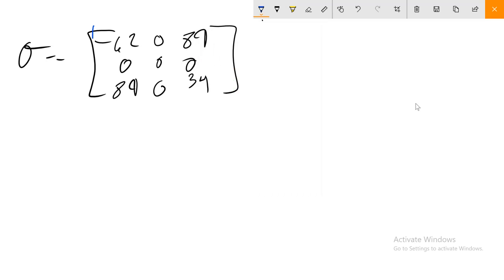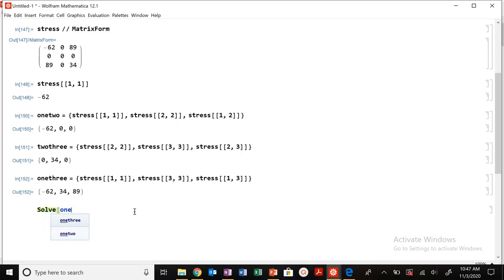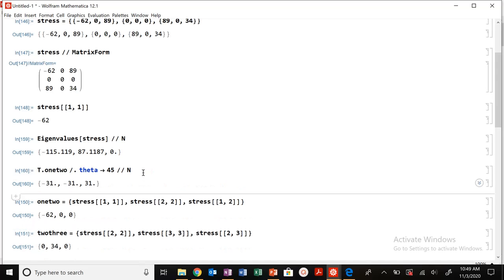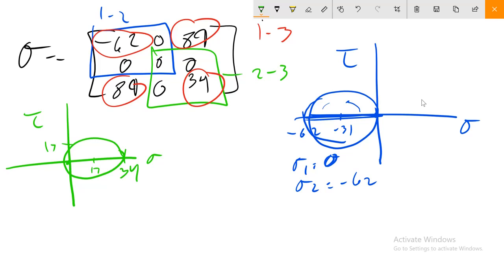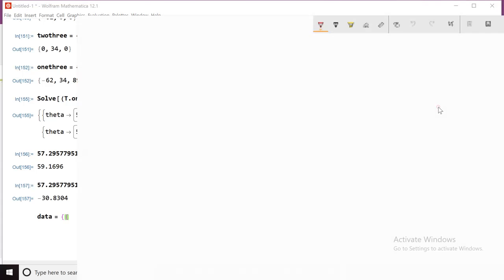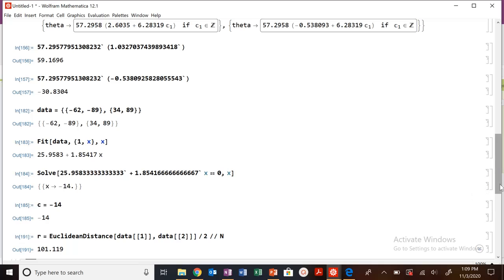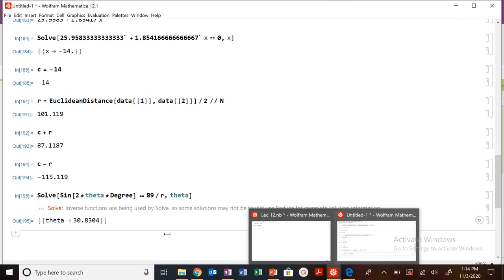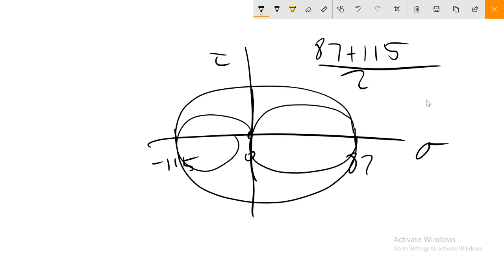Principal Stress State and Rotating Stress State Using Mohr's Circle and Linear Algebra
Additional example using Mohr's circle and linear algebra approach